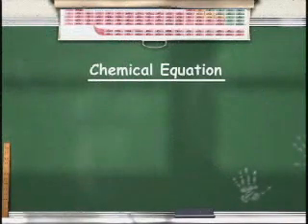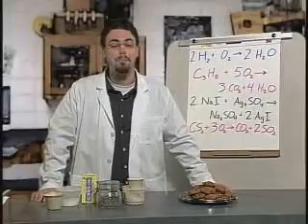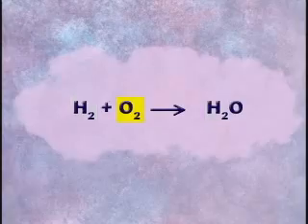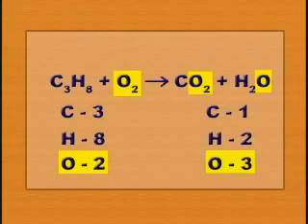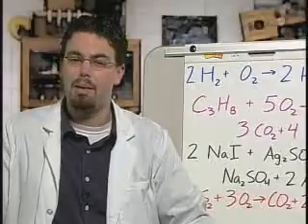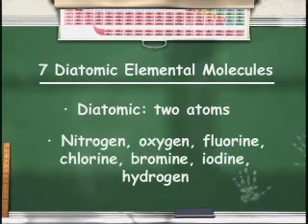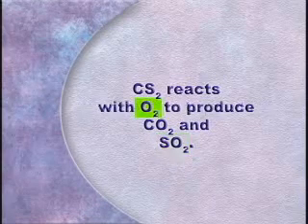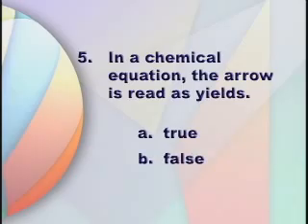PHC 11.1 Balancing Equations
GPB video on balancing equations.